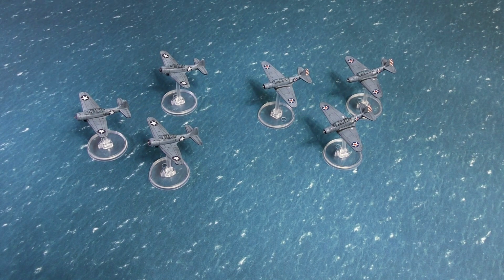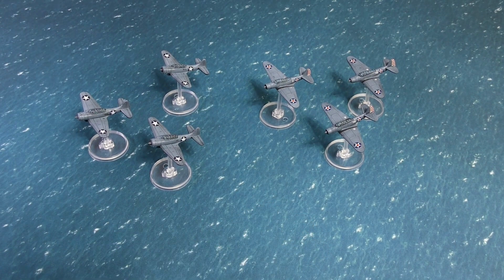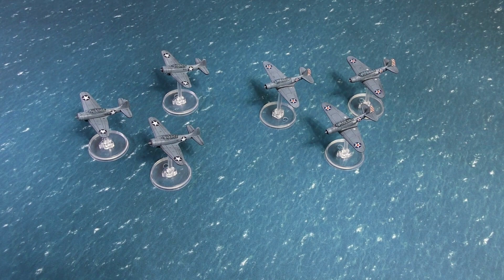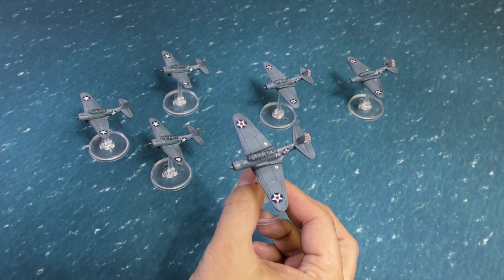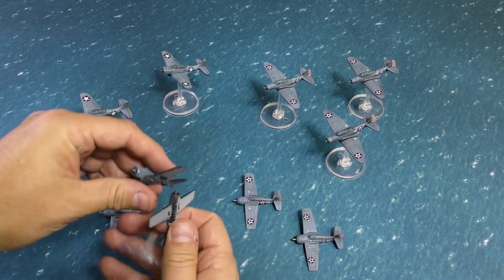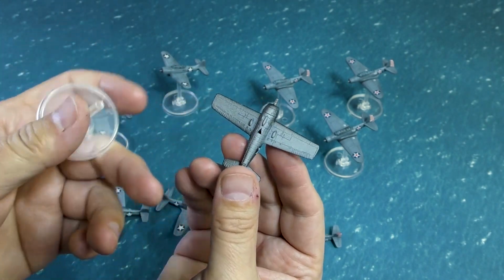Blood Red Skies Dauntless and Devastator Update!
Jon continues playing in the skies about the pacific in this update on Warlord Game's Blood Red Skies.